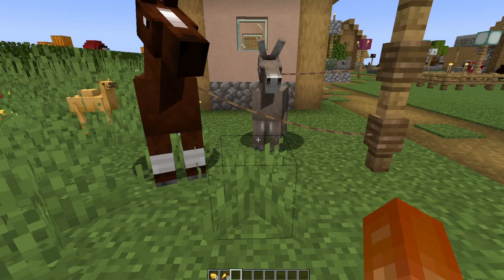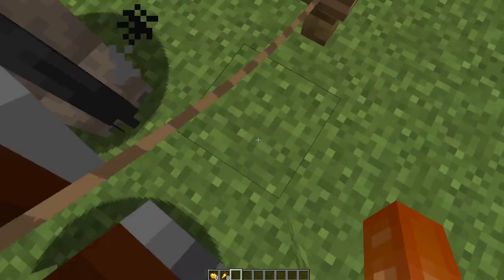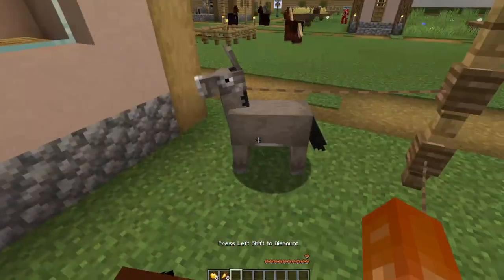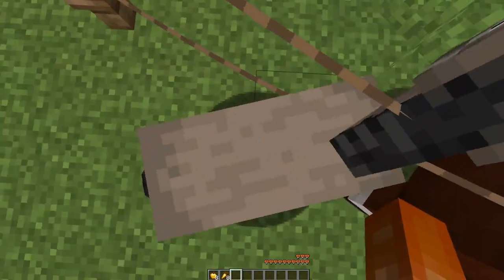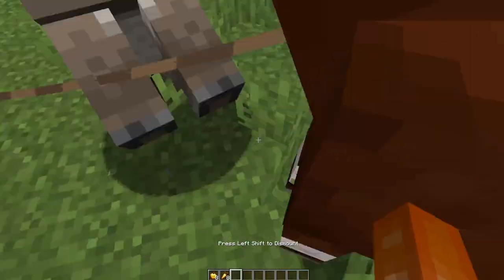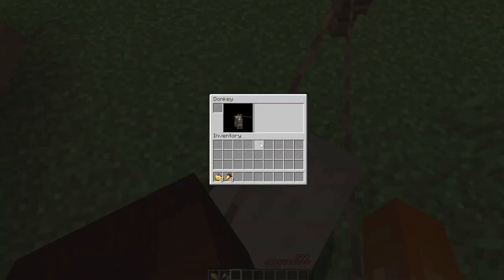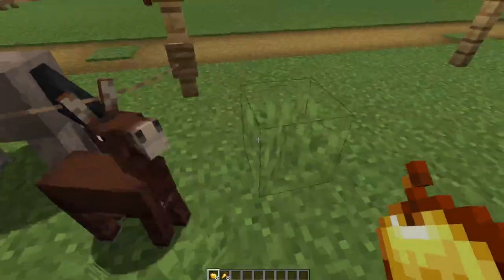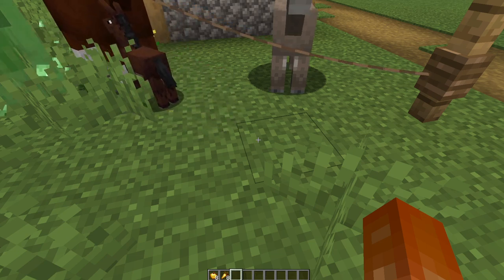Minecraft How To Breed A Horse And A Donkey To Get A Mule